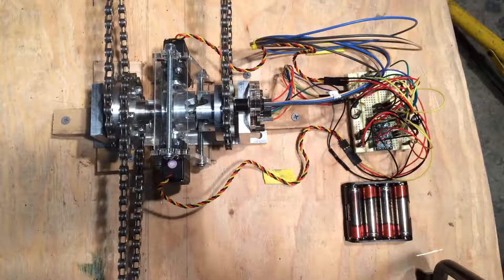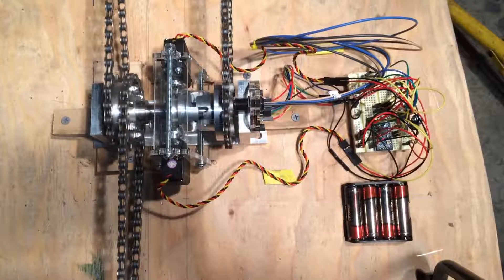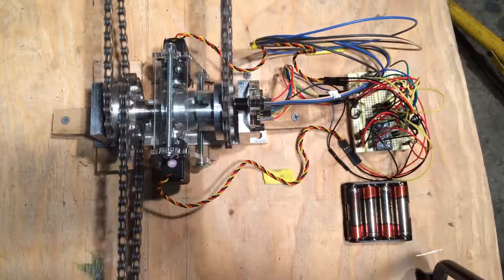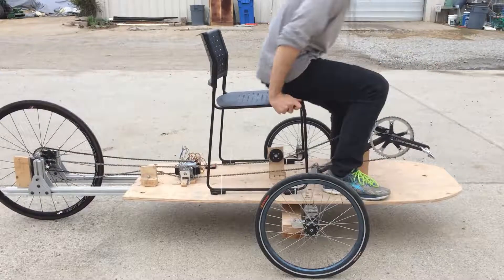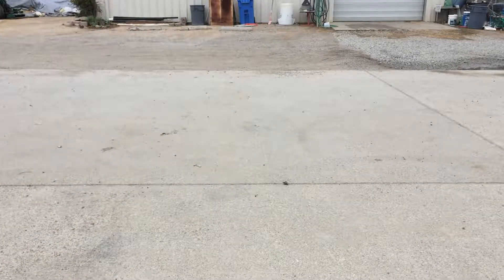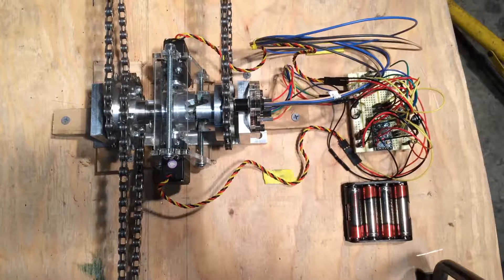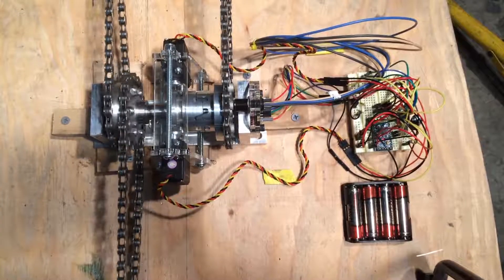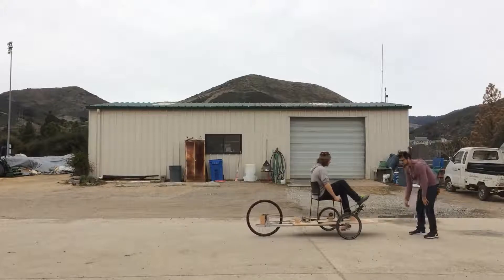Innovation Video - 6 - California Polytechnic State University - HPVC West 2018